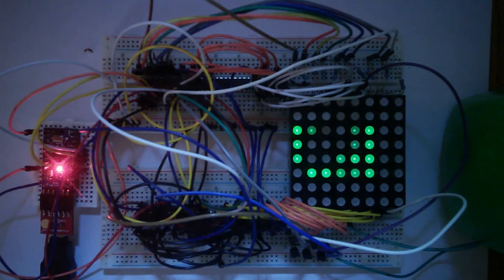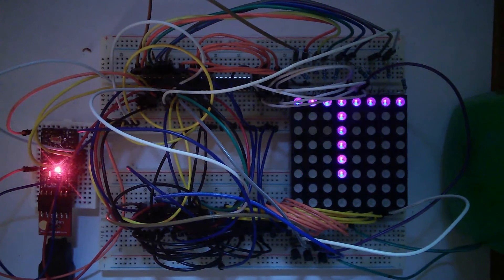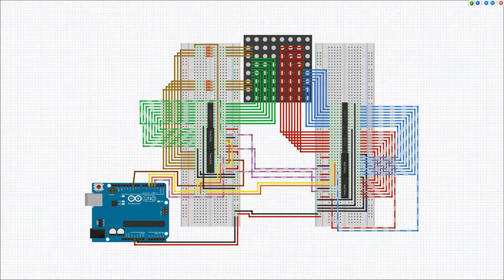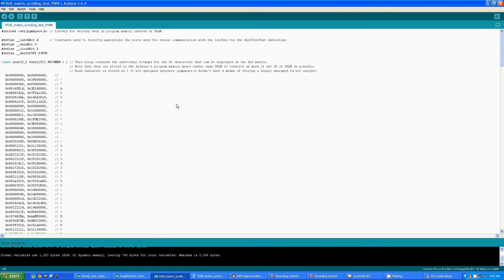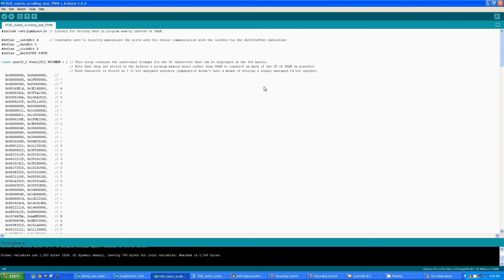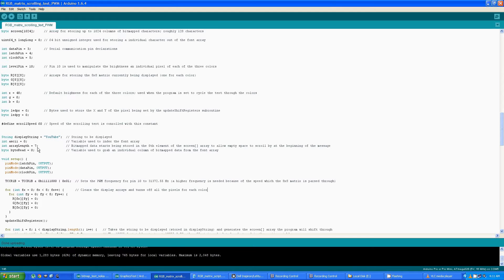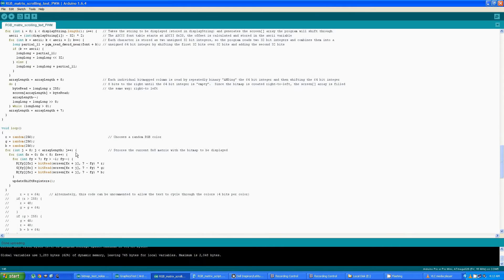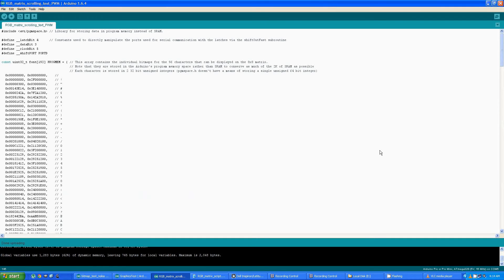Controlling an 8x8 RGB matrix with the Arduino using 8-bit latches and Darlington arrays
An example of one way to control an 8x8 RGB matrix with an Arduino, WITHOUT using MAX7219 LED display drivers.  It takes a LOT of jumpers and a fair bit of breadboard real estate, but it can be done!